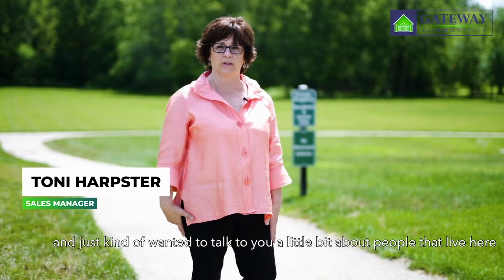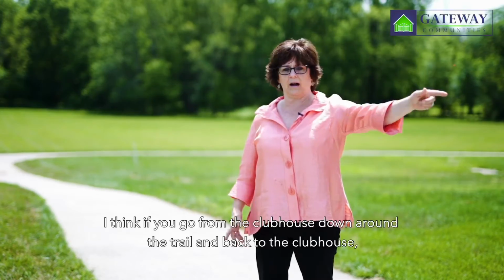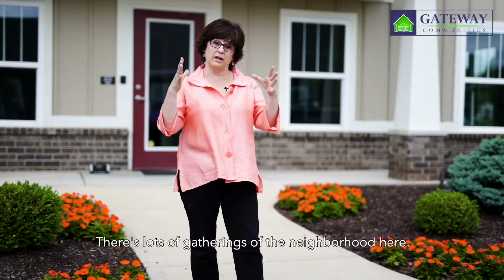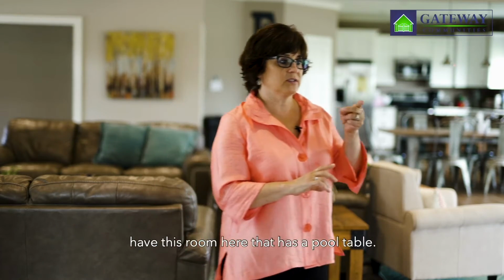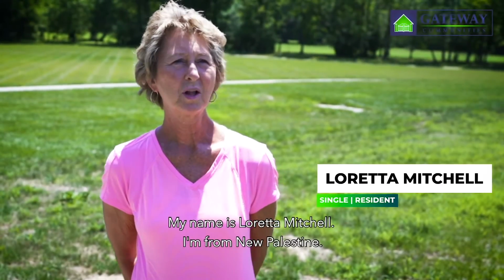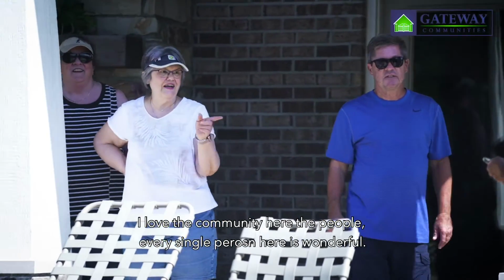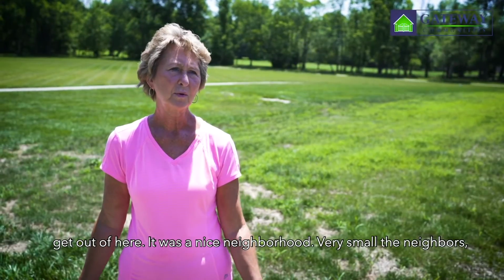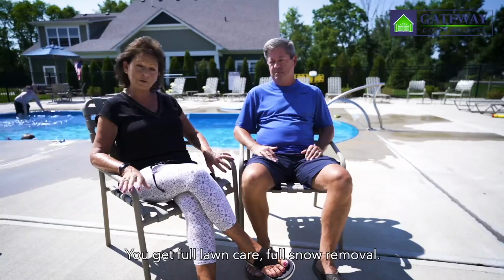Mike Onuorah: Gateway Results RECAP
Mojo Up Marketing + Media is an MBE-certified, black-owned and minority-operated, full-service, brand marketing agency that is made up of a diverse and talented team of marketing strategists, designers, videographers, web designers, and storytellers. Specializing in building brands, we have services that work for mid-size businesses, enterprise companies, educational institutions, and non-profits. Mojo Up continues to challenge business owners and c-suite executives to dig deep into the heart of their organization - allowing our team of idea warriors to build, grow, and launch their perfect brand based on the foundation and layers that make each business unique. By telling their story, shaping their brand, and guiding their marketing future, we help our clients make their greatest impact by using their greatest asset – their own authenticity.